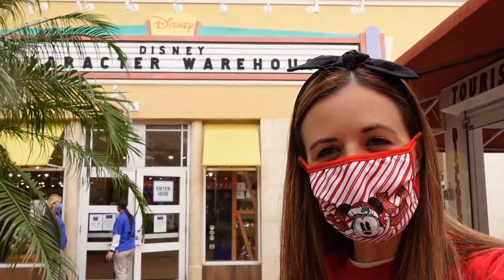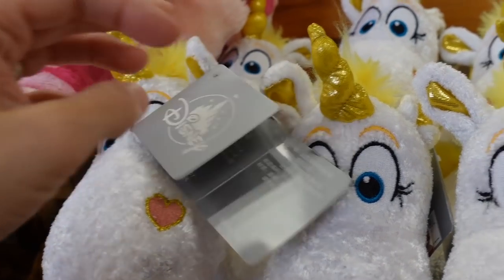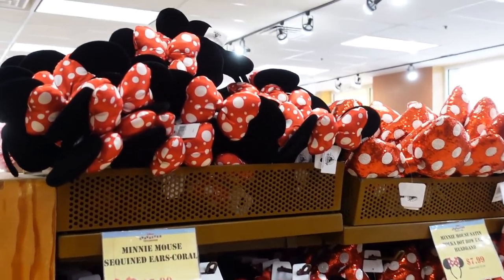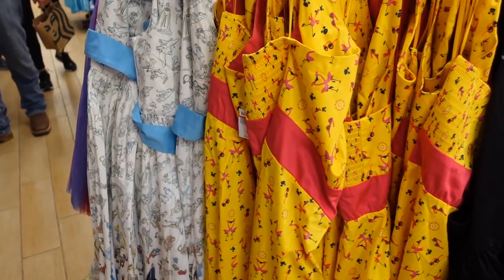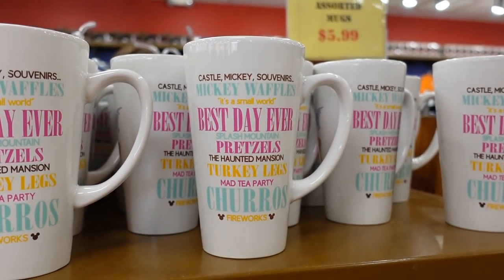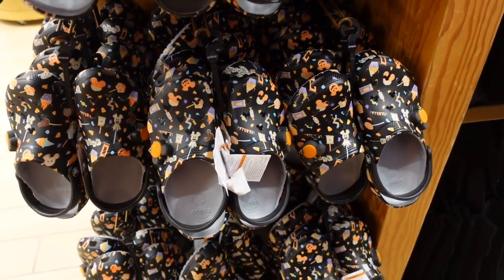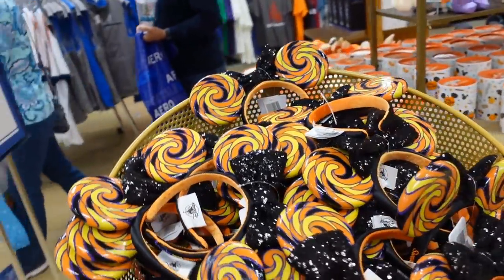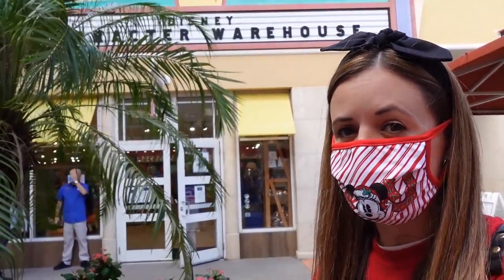What's New at the Disney Character Warehouse!!! - Tons of Ears, Halloween Merch and More!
Join me as we head to the Disney Character Warehouse on Vineland!  In today's video we check out the new system for getting into the Disney Character Warehouse!  They had a TON of Halloween merchandise as well as a TON of ears!!!  They even had a ton of clothes too and stuffed animals!  Leave a comment what you would've bought if you were shopping with us!  We hope you enjoy the video!

Dreaming of Living near Disney World?  Realtor Victor Nawrocki makes it a reality!  He specializes in all communities surrounding Disney!  to discuss your future plans!

Send us some mail at:
ResortTV1